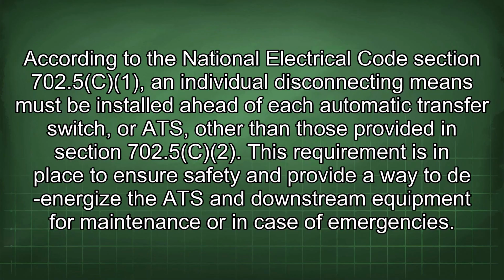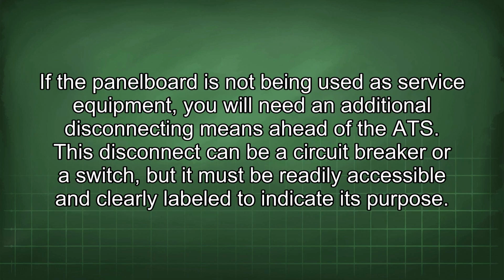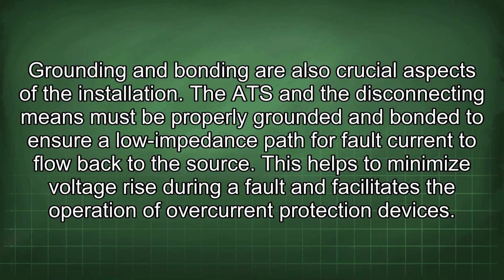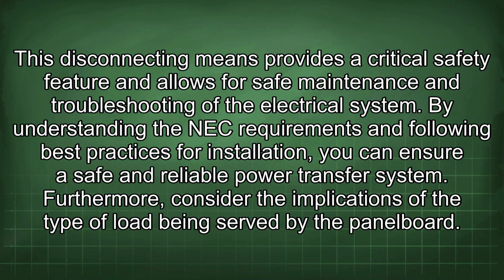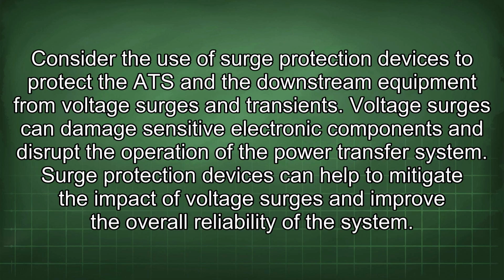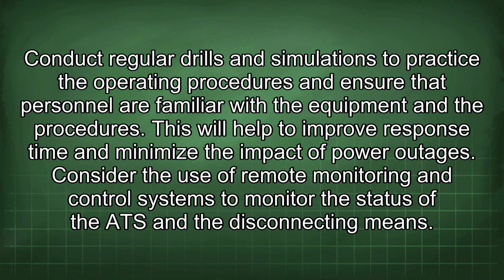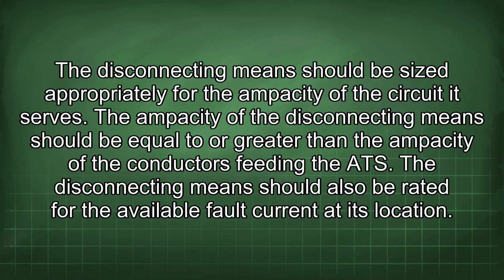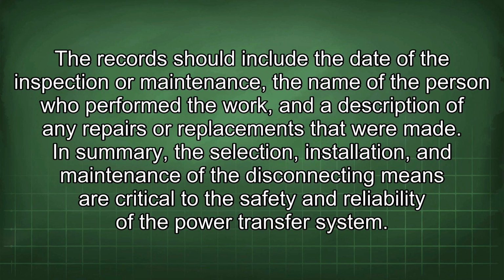Disconnecting Means Ahead of Automatic Transfer Switch Explained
Understand the NEC requirements for disconnecting means ahead of an automatic transfer switch (ATS). This video explains NEC 702.5(C)(1) and when an additional disconnect is needed. Learn about exceptions for service equipment and combined interrupting ratings.